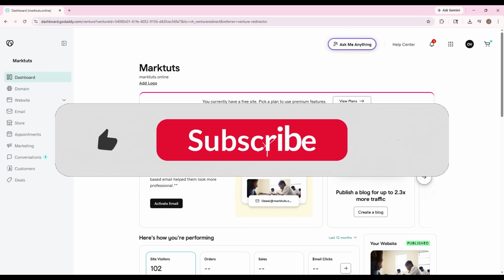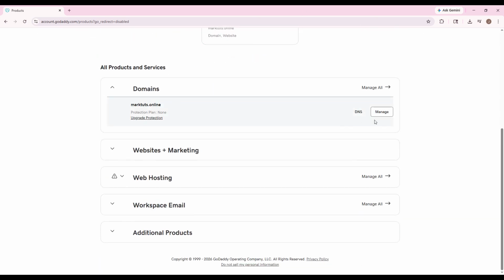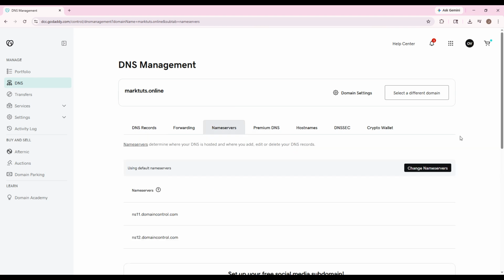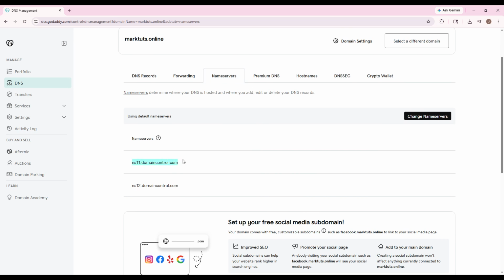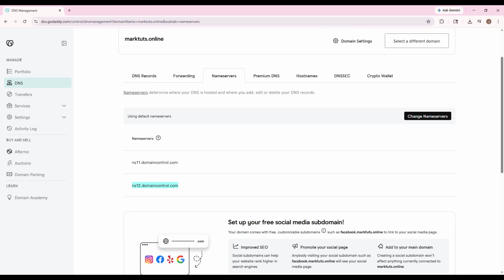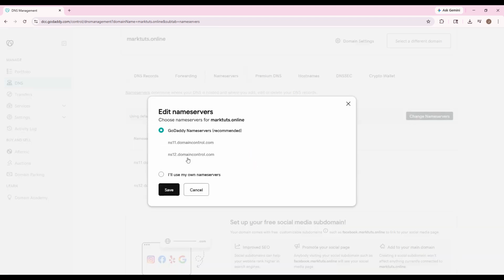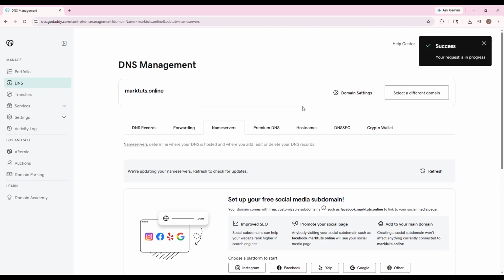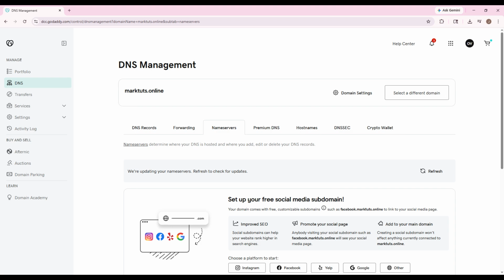Fix GoDaddy Nameservers Error (Easy Step-By-Step Guide)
Learn how to fix a GoDaddy nameservers error by checking your DNS settings, correcting invalid entries, and saving the proper nameservers.
This easy step-by-step tutorial also explains DNS propagation and what to do if the error still appears after updating.

🕚Timestamps:
00:00 Intro
00:16 Sign In To GoDaddy
00:28 Open My Products
00:40 Go To DNS Settings
00:52 Check The Nameservers Section
01:06 Fix Incorrect Nameserver Entries
01:26 Enter At Least Two Valid Nameservers
01:38 Save The Changes
01:48 Wait For DNS Propagation
02:02 Final Tips And Outro

✍️What You'll Learn In This Video:
• How To Sign In To GoDaddy And Open DNS Settings
• How To Find The Nameservers Section
• How To Check For Incorrect Nameserver Entries
• How To Remove Extra Spaces And Invalid Characters
• How To Add At Least Two Valid Nameservers
• How To Save DNS Changes Properly
• How To Understand DNS Propagation Timelines
• How To Troubleshoot Persistent Nameserver Errors

💡Pro Tips:
• Double-check every nameserver exactly as provided by your hosting company.
• Make sure there are no hidden spaces when copying and pasting nameservers.
• Always use at least two nameservers unless your provider instructs otherwise.
• After saving changes, allow up to 48 hours for DNS propagation.
• If the domain still fails, recheck both GoDaddy and your hosting provider settings.